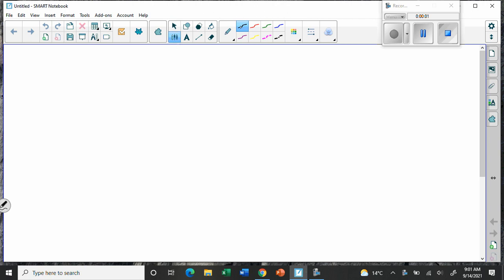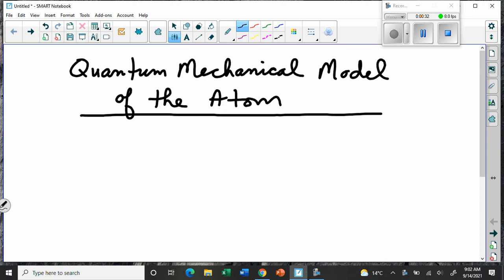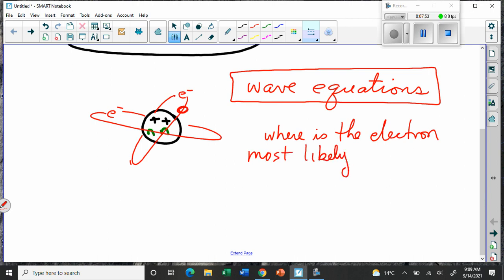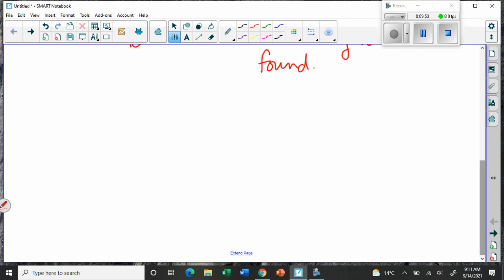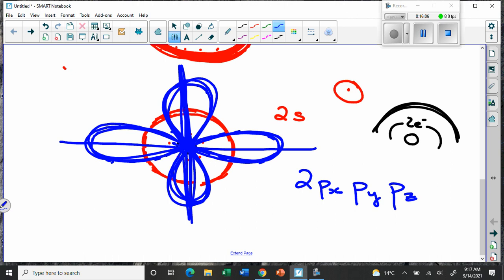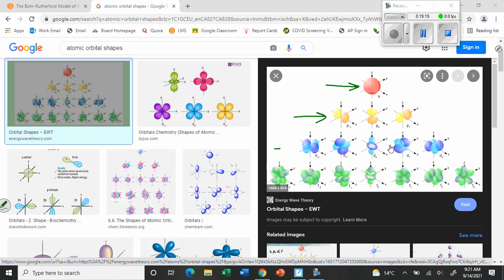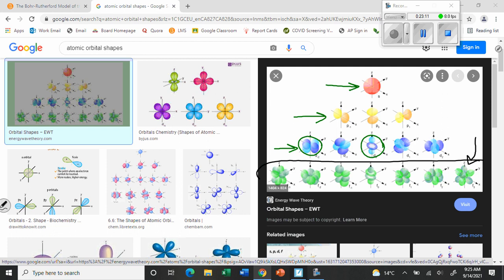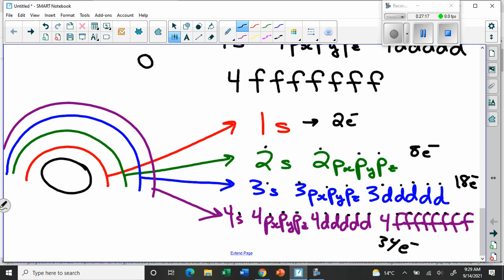Intro to Quantum Mechanical Model